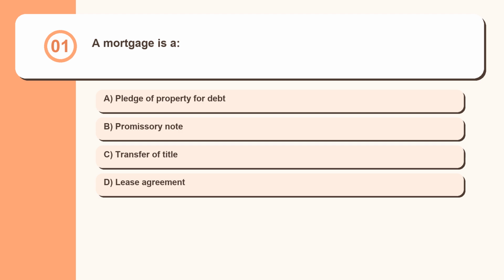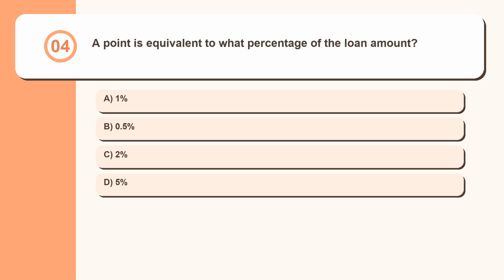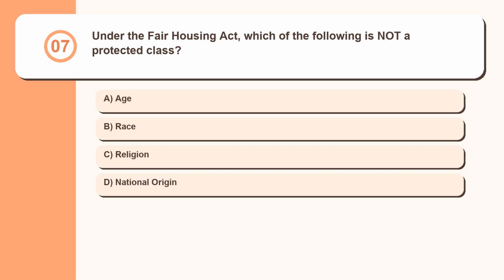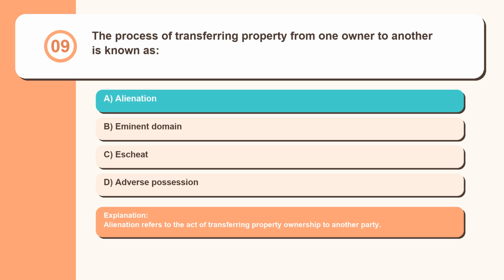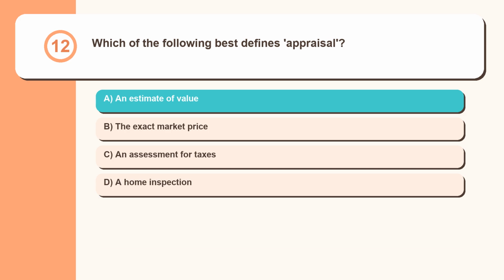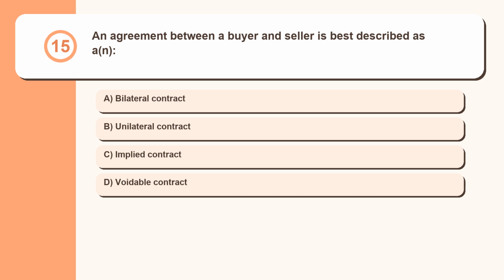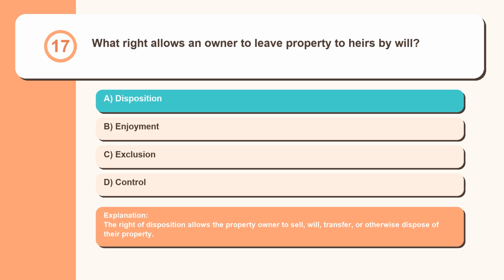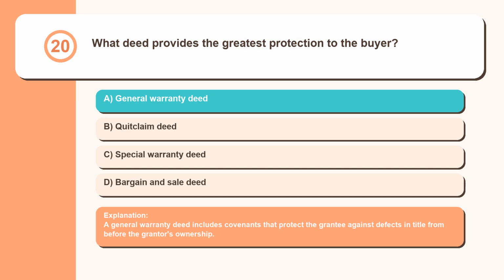Pass Your 2026 Real Estate Exam with These High Probability Practice Questions and Answers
. The 2026 real estate exam is designed to test your mastery of national principles and the complex legalities that govern property transactions in the modern market. To succeed on your first attempt this year, you must move beyond basic memorization and develop a deep understanding of agency relationships, contract law, and property valuation. If you are preparing for your 2026 licensing journey, you already know that the exam landscape is evolving, with an increased focus on digital disclosures, environmental regulations, and updated fair housing standards. This guide provides the high-probability practice questions and detailed answers you need to navigate these challenges with total confidence.

In this breakdown, we examine the core concepts that appear most frequently on current real estate examinations across the country. We move beyond simple definitions to cover critical areas such as fiduciary duties, the differences between various types of listing agreements, and the intricate details of real estate finance. Understanding how to calculate commissions, prorations, and loan-to-value ratios is essential for any candidate looking to pass without the stress of a retake. The 2026 exam standards prioritize application-based scenarios where you must determine the best course of action for a client while adhering to strict ethical and legal guidelines.

Success in 2026 requires a strategic study plan that focuses on the most heavily weighted sections of the test. Many candidates struggle with the math and finance portions, specifically regarding mortgage types and the mechanics of the secondary market. We also provide these services, resources, and help to ensure you have a comprehensive strategy for every section of the exam. Our goal is to provide the clarity and focus you need to move past the studying phase and into your career as a successful licensed professional.

Engagement with realistic practice questions is the key to building the necessary exam stamina for the testing window. We recommend focusing heavily on the 2026 updates to land use controls, government rights in land, and the specifics of property ownership types. If you can navigate the 150-question national exam with precision, you are positioning yourself for a massive career upgrade. This content is structured to help you identify high-priority topics quickly, save these insights for your final review sessions, and share this knowledge with your colleagues also aiming for their real estate license in 2026.

By aligning your preparation with the latest 2026 industry standards and the specific terminology used by testing providers like PSI and Pearson VUE, you eliminate the uncertainty that leads to failure. Focus on the core pillars of property management, ethical conduct, and consumer protection. Remember that thorough preparation is the strongest foundation for your professional future. You have the ambition to lead the market; now it is time to secure the credentials and start your real estate journey today.